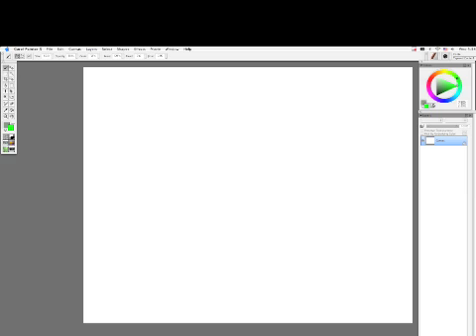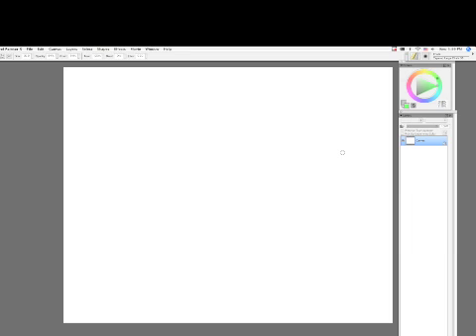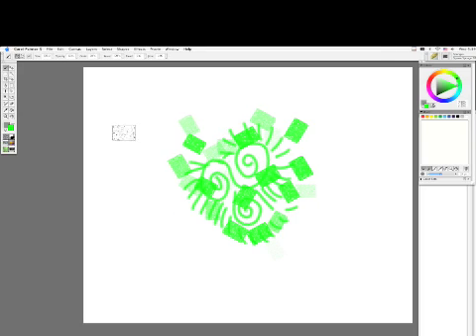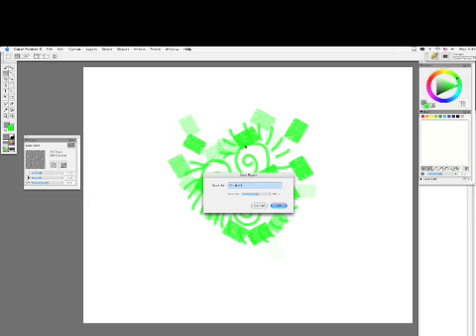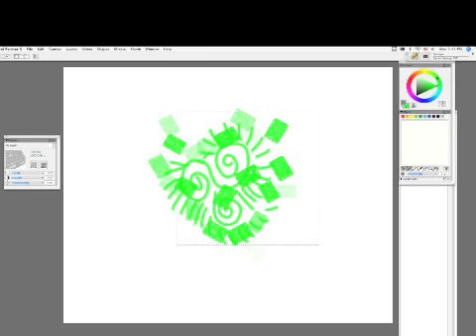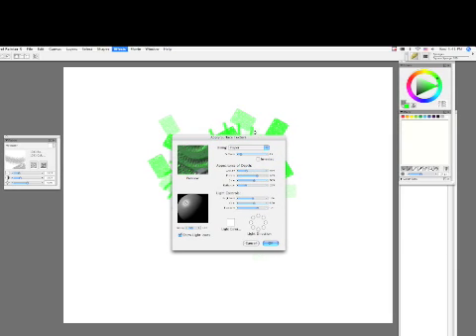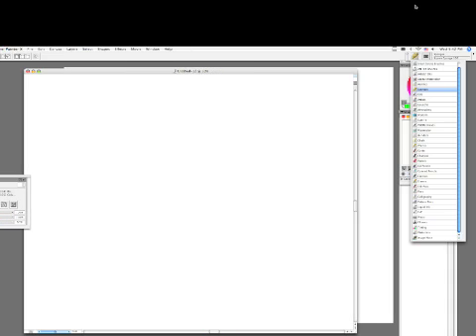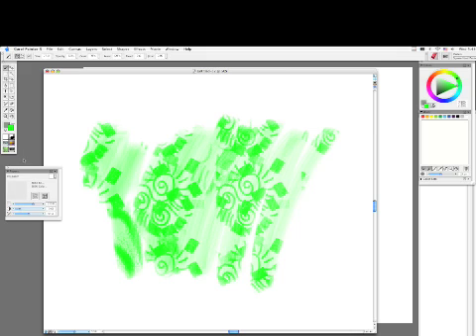creating custom paper in corel painter x